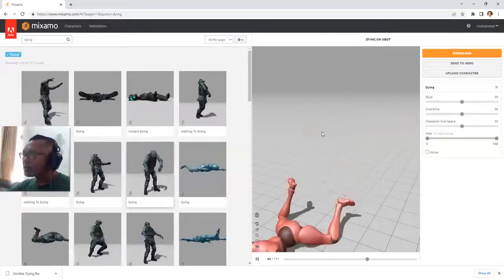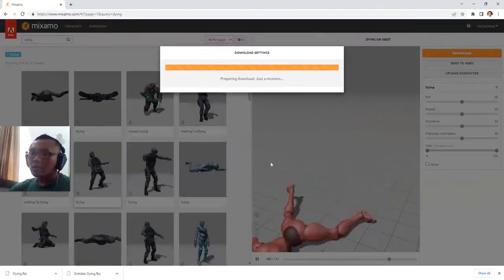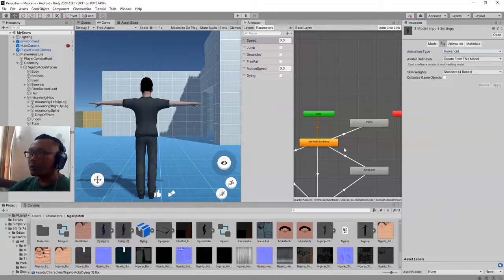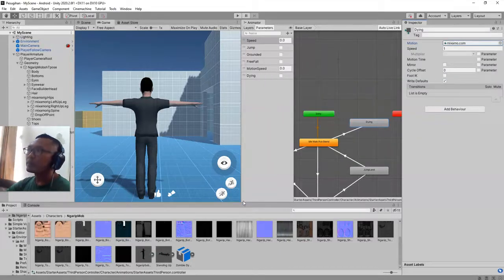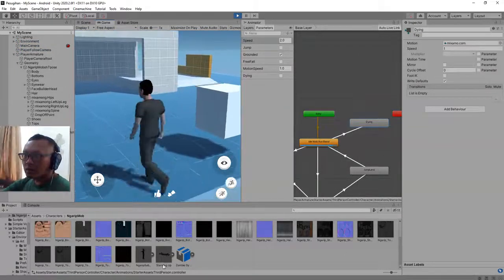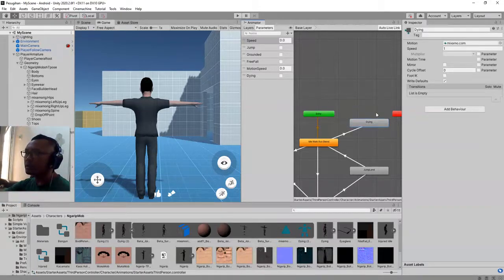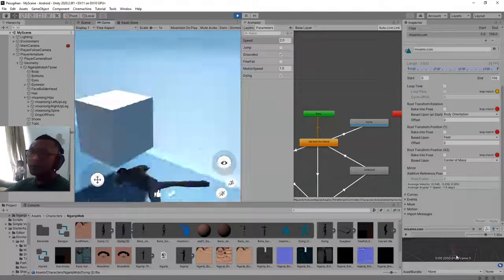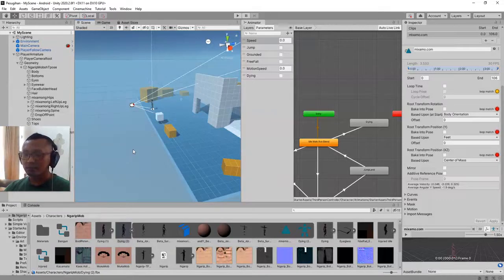Unity character with Mixamo animation floating on the air? Solution: Root Transform Position (Y) ...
Finally the solution to my problem is: to set the Root Transform Position (Y) Based Upon Feet!

If you're not sure what I'm talking about, check out this video.